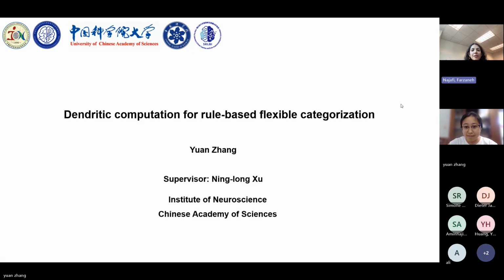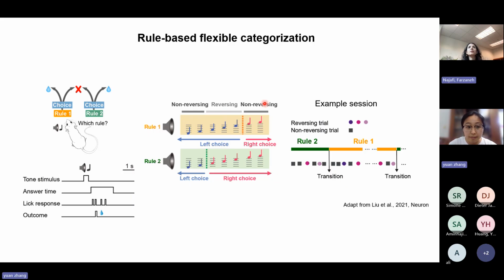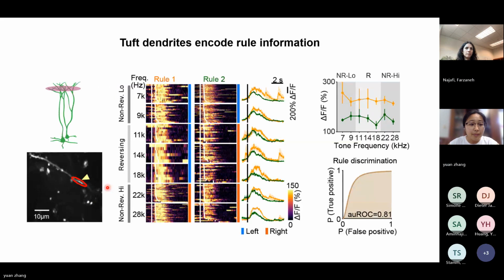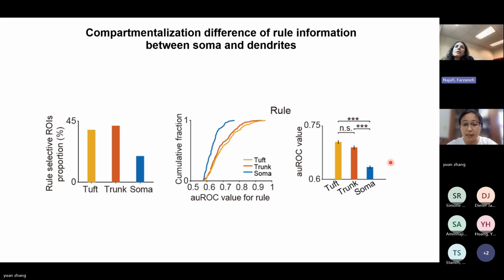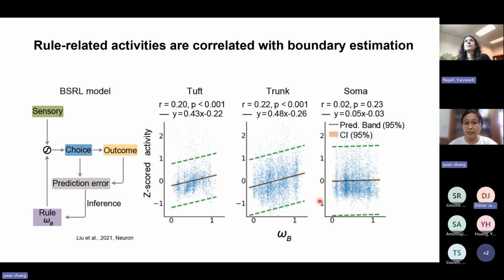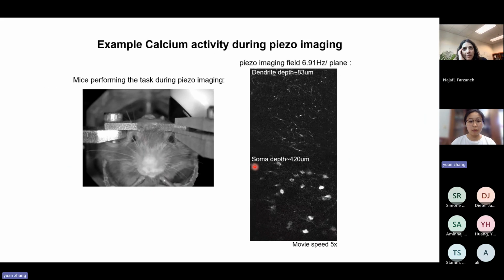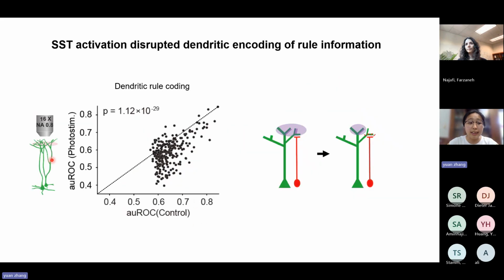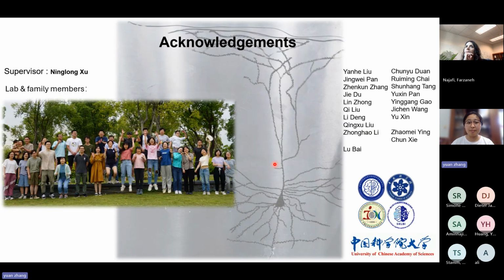Sybeco; Yuan Zhang: Dendritic computation for rule-based flexible categorization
Dendritic computation for rule-based flexible categorization

Yuan Zhang,  Yanhe Liu, Yachuang Hu, Zhenkun Zhang, Jie Du, Lele Cui, Qi Liu, Lin Zhong, Yu Xin, Ruiming Chai, Li Deng, Jingwei Pan, Jackie Schiller, Ning-long Xu